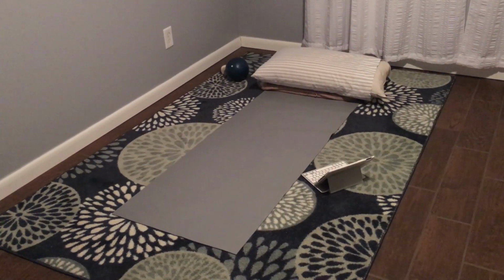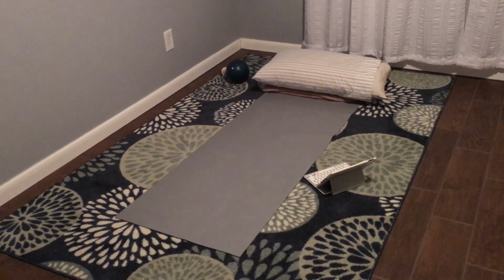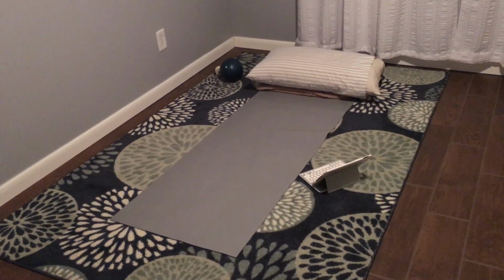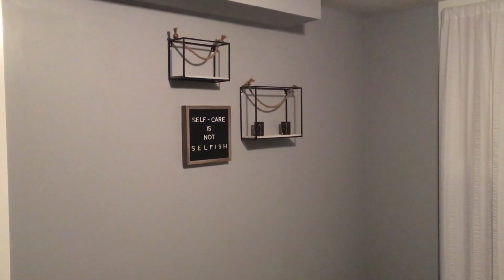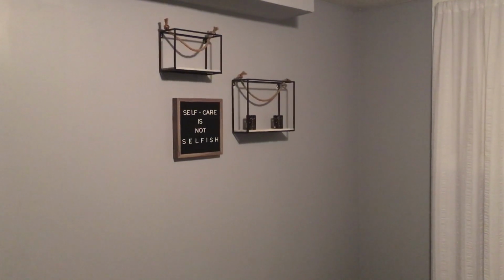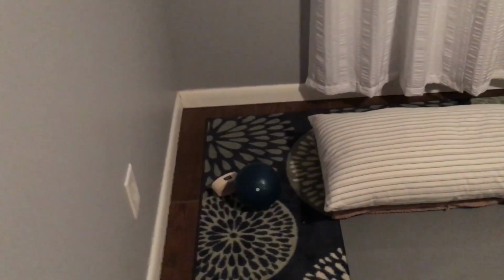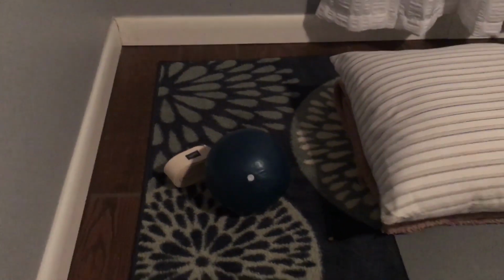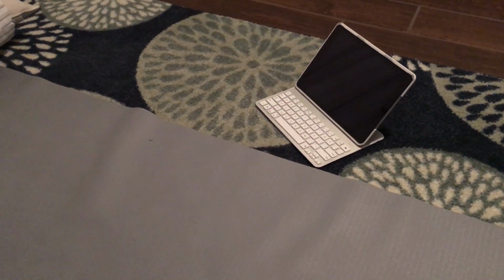My Morning MUTU Workout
In this video, you get a sneak peek of my morning MUTU workout routine. I give you a tour of my MUTU workout space, a preview of some the MUTU exercises, and share a few thoughts on my MUTU experience so far.